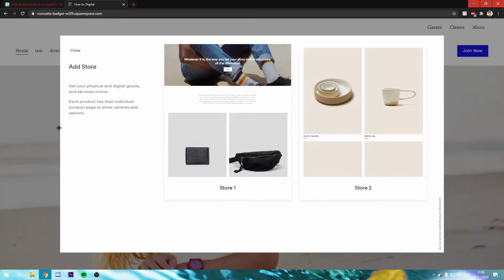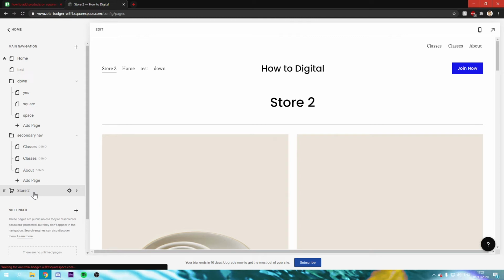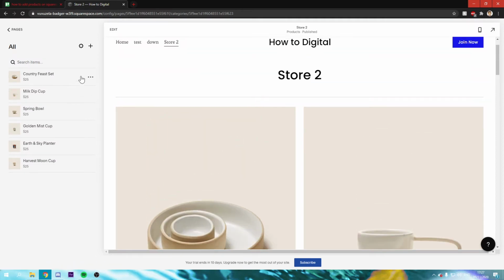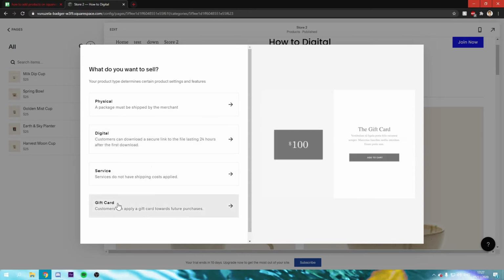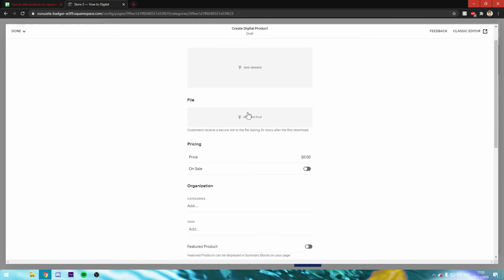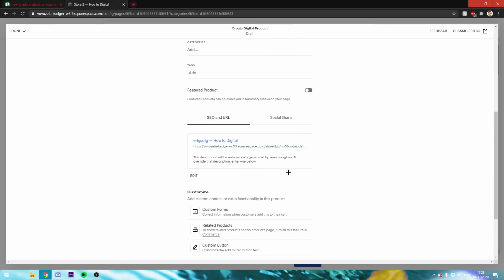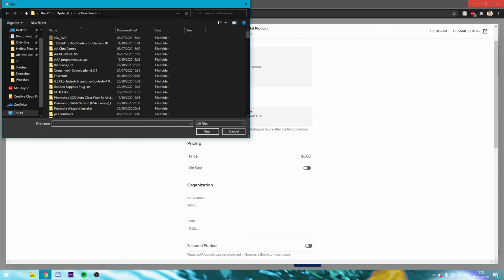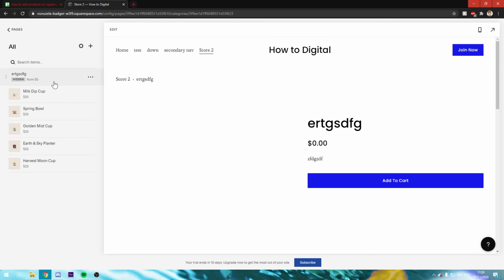How to Add Products on Squarespace (Simple)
How to Add Products on Squarespace

In this video I show you how you can add products on squarespace.